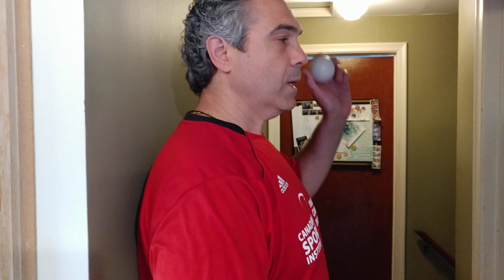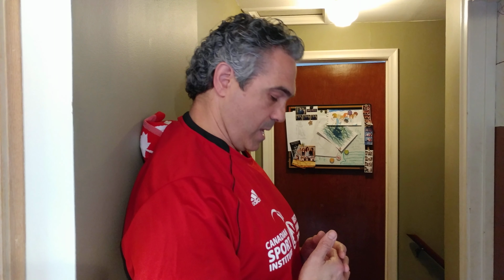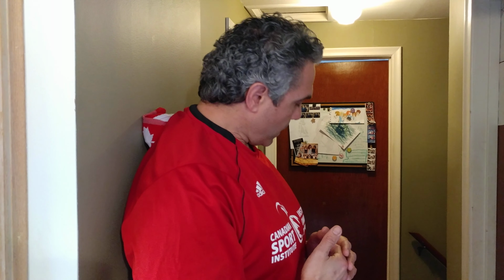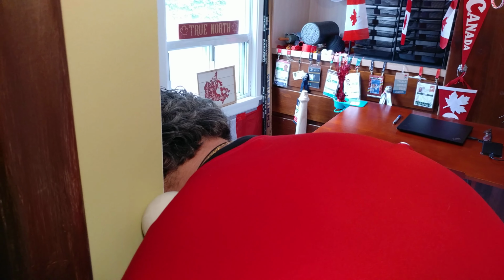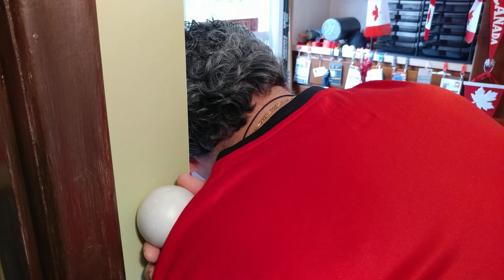Neck Muscles: Standing Leaning Against Wall - Resource Hub